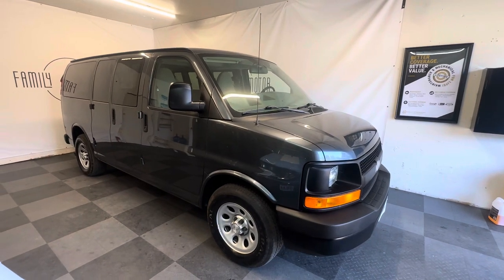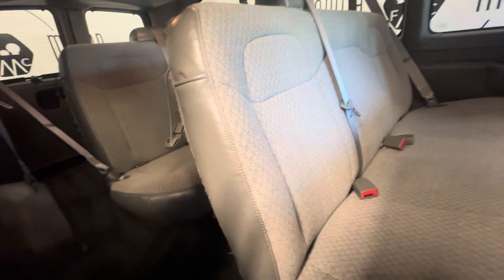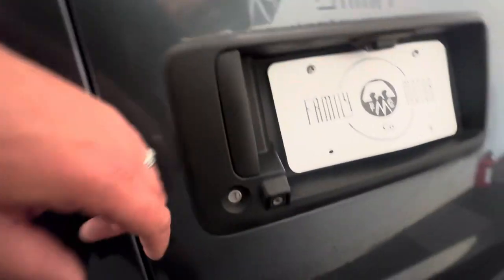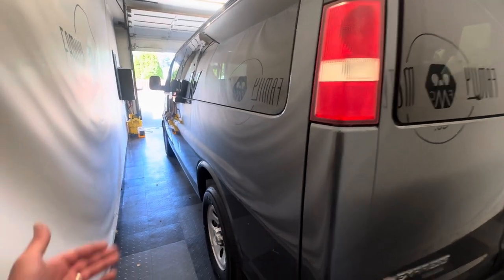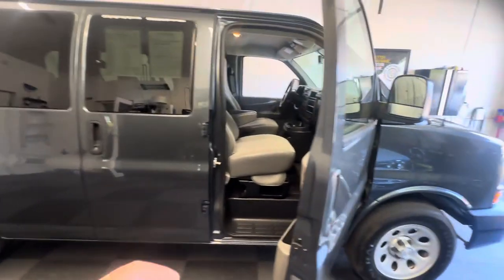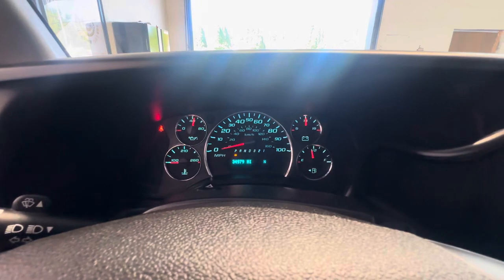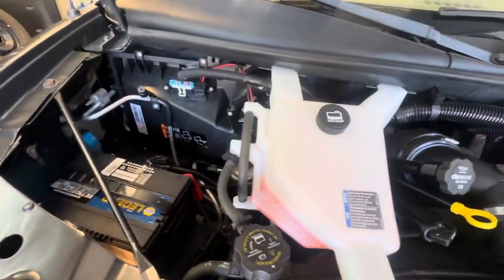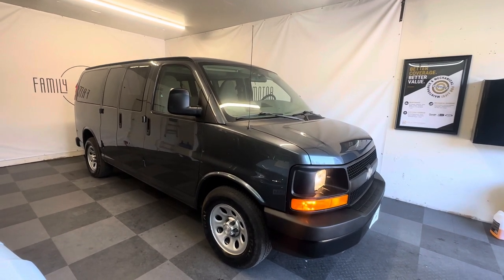2014 Chevy express passenger 1500 with only 34,000 miles, excellent condition! ￼